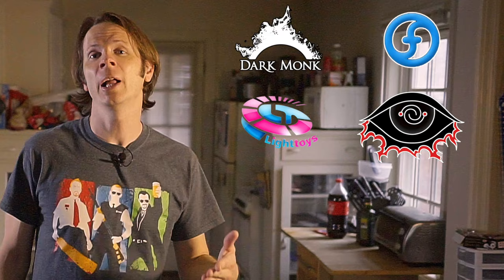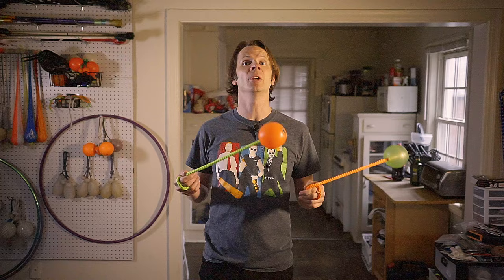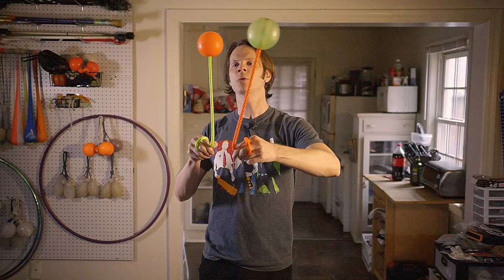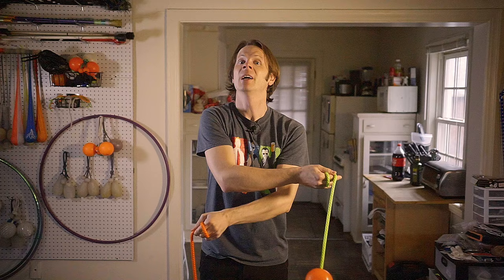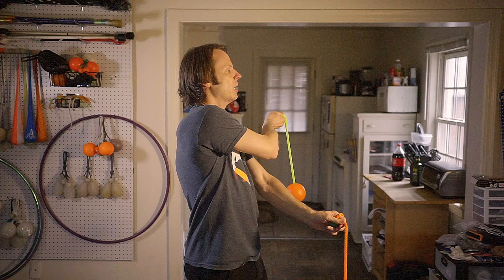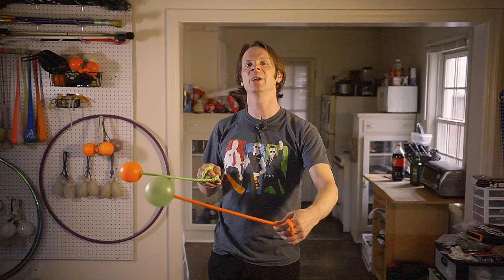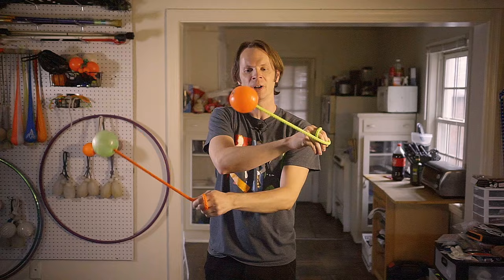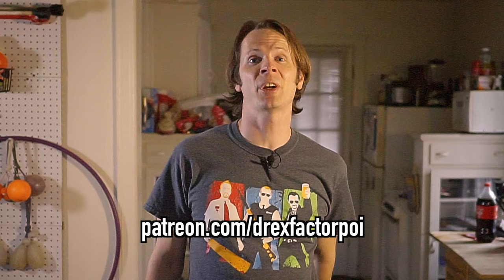Learning the Lanes of Poi (Beginner Poi Lesson)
Here's a poi lesson on a topic that I don't think gets nearly enough attention: I call it the lanes of poi. You know those spots where you have to get your poi to spin in wall plane with your arms either crossed or uncrossed and there are those points when the poi seem like they should be running into each other? There are ways to make this less painful and they involve thinking of wall plane as being less a solid surface to spin the poi along and more like a road with two or more lanes. Just like cars on two-lane roads, if you keep the poi in separate lanes they're less likely to collide. I'll guide you through the concept and drills to get down this idea in today's beginner poi tutorial!

A huge thank you to this month's Flow Supporters:
Brian Burg
LiHao Zhang
Clayton Burke
Daniel Popescu
John Gruber
Ben Reynolds
Mark Carnes
Pascal Buder
Aric Allen
Brandi Hine
Dawn McCrink
Graham VanBenthuysen
Lauren Pontbriant
Koen Maryns
Iain Farrell
Angelo
Sarah Grimsley
Graham Williams
Mary L Reichel
Aaron Siladi
Matt Schmidt
William David
Mikey
Carmen
James A Hughes
Anna Gerus
Antonio Zyx
Hannah Boler
Chase kristiansen
James Chavez
karina
Amber
Warren Woodriffe
Austin Zetting
Elizabeth Phillips
Libby
Taylor
Kathleen Griswold
Spinsconsin
Helenah
Russell Paac
IReverend Brainskan
Finn Bell
jimid
Brandon Hanlin
Flowfests
Kate Farah
Matthew Riordan
Noah Harasz
molly ferrer
Jim Martin
Jeremiah Johnston
Arnica
Sterling Bishop
Karen Jane
JAK Bunny
Elizabeth Ellis
Fikret Manoglu
Brian Huddleston
Jack Taylor
Nathan Kirschman
Ádám Bakó
Mike Corelli
Aaron Freeman
Michael LaHood
Laura Conner
Donler
Alex Ciminian
David
Gust Wittevrongel
Po Ting Chen
Flow Mayhem
Alexis Krohn
Kelly King
Kerry Jones Photography
Kimmie Cherry
Silver